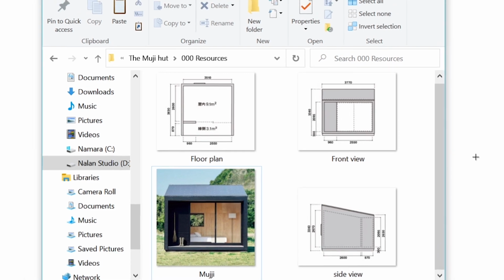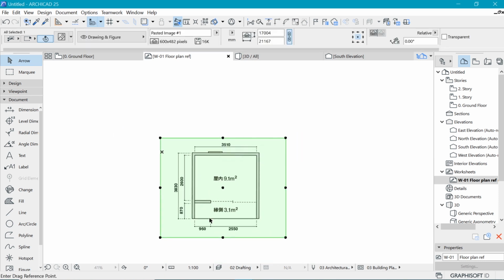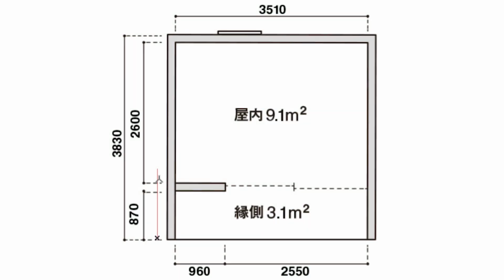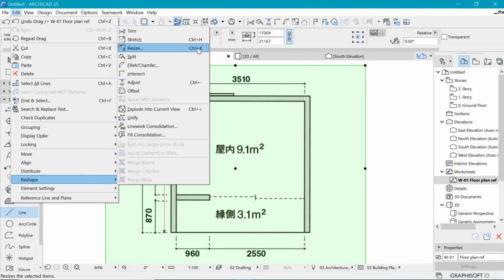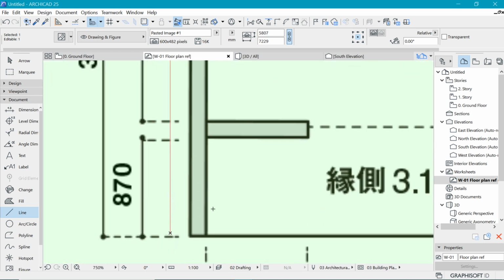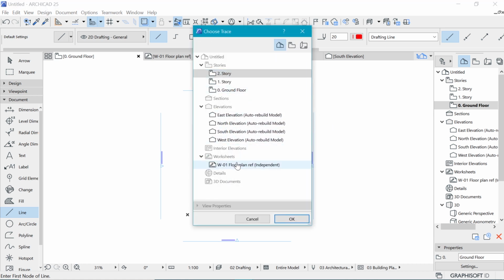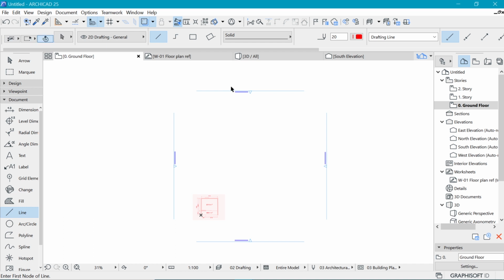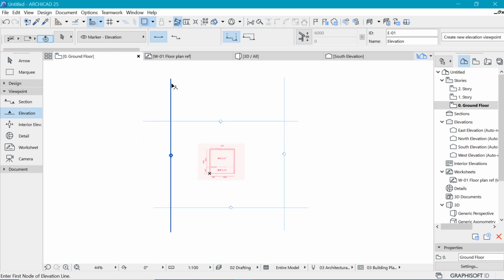Archicad for absolute beginners (002 Drafting)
In this video, we prepare the drafting space ready for the model

Time Stamp

00:00 Import reference Image
01:35 Rescale Image
04:37 Use the trace reference tool
05:56 Adjust workspace